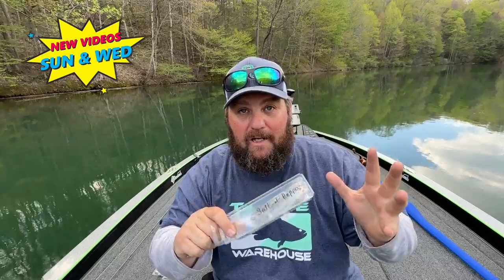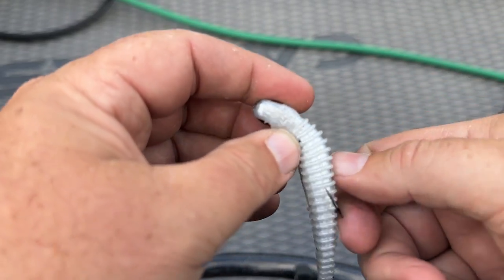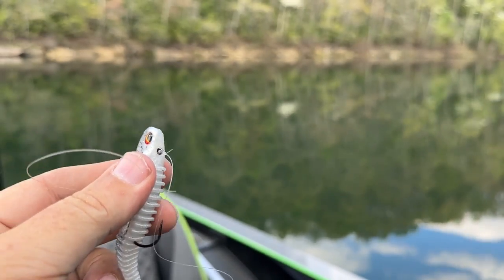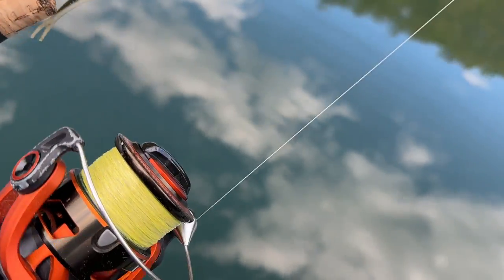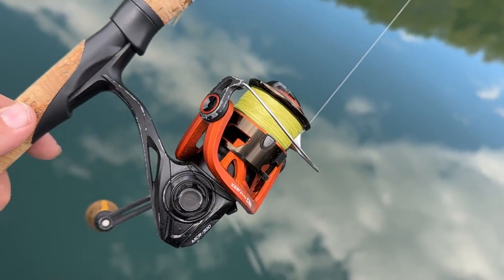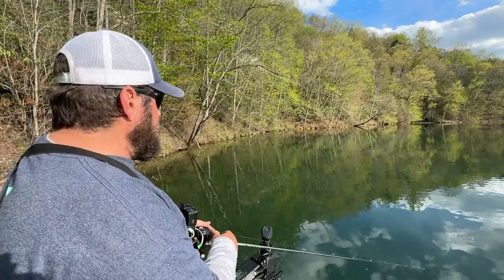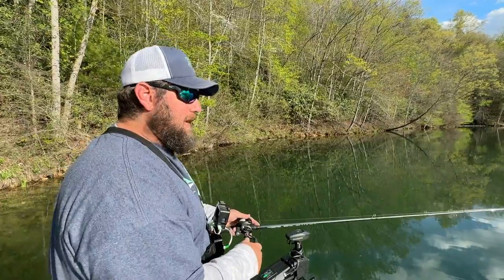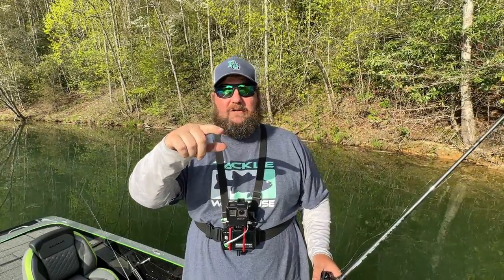The Most Incognito Finesse Swimbait Head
This is the most Incognito swimbait head you've ever seen. This is a great post spawn swimbait made by Big Daddy baits. The Swim Daddy and the incognito head make for an increasable finesse swimbait combo. I'll show you how to rig it, fish it, where to fish it, and what rod, reel, and line setup you need to use for finesse swimbaits.

Gear in this Video:
Line 10lb K9 Pro100 Fluorocarbon 10%off BASSGEEK10

Main 20lb K9 Braid 10%off BASSGEEK10
Leader 8lb K9 Pro100 Fluorocarbon 10%off BASSGEEK10

Camera Gear:
3x's Gopro Hero 5 Blacks

Big daddy baits incognito swimbait head. big daddy baits finesse swimbait the swim daddy.  Finesse swimbaits.